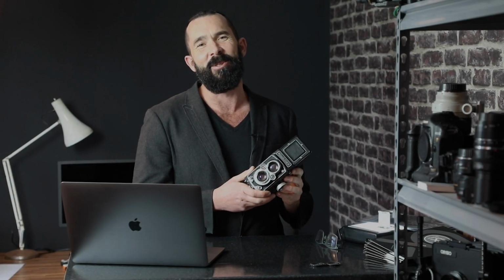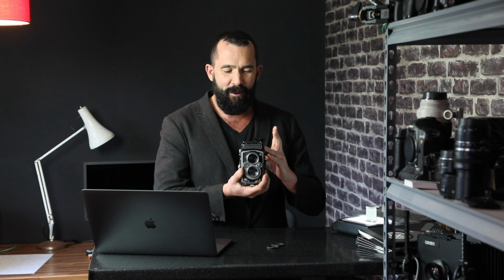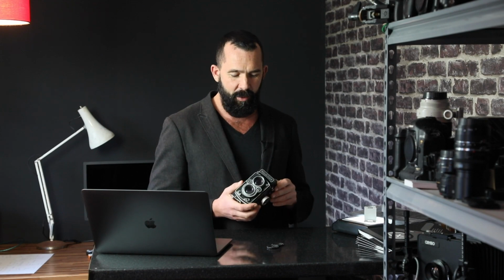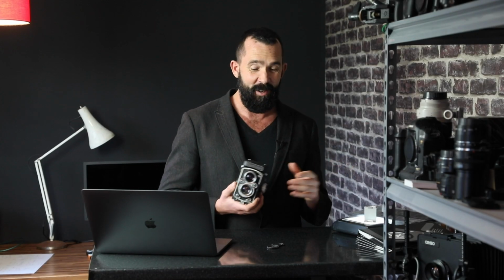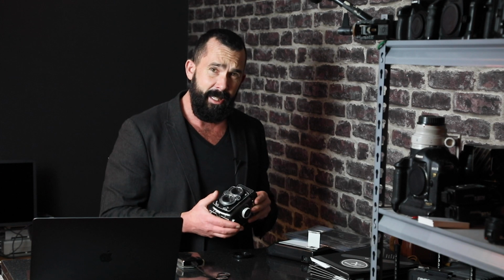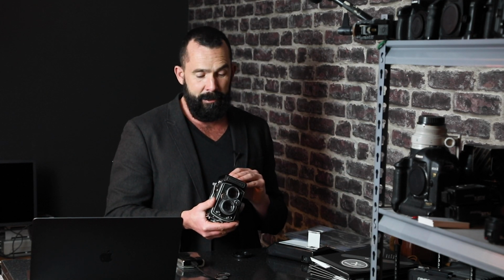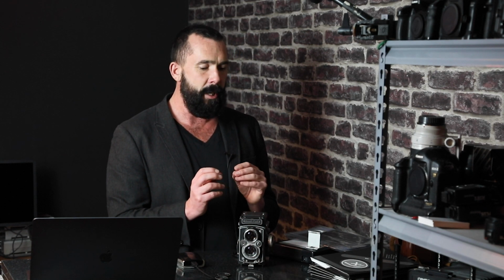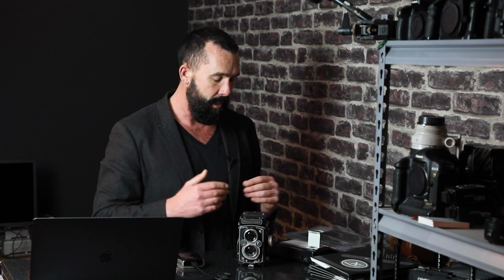Rolleiflex : Shooting portraits in Africa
A short story about my experience of using an old medium format Rolleiflex and Ilford HP5 to shoot some portraits whilst on assignment in Africa.

Just ask if you have any questions!